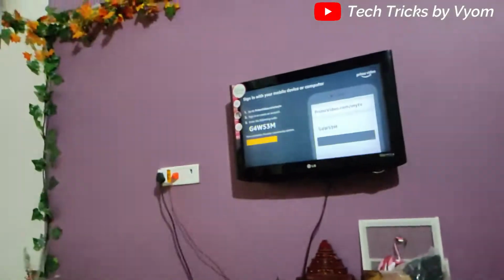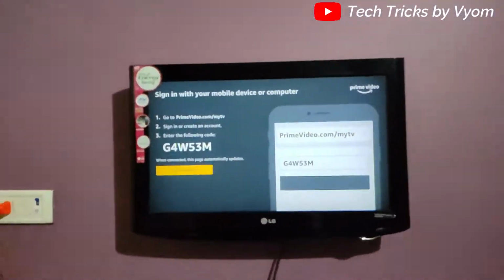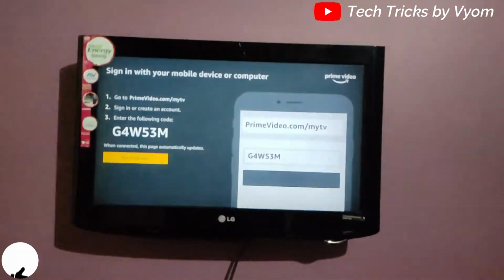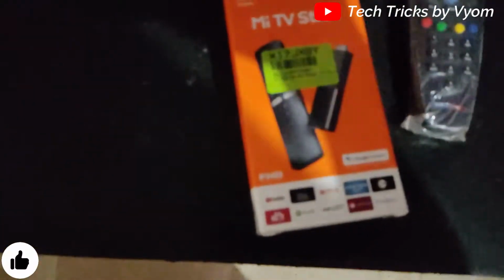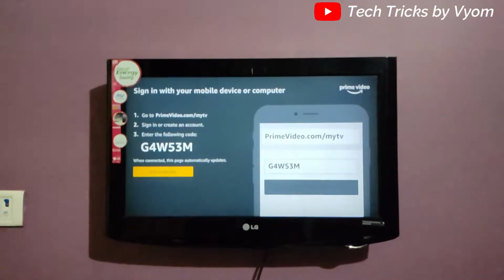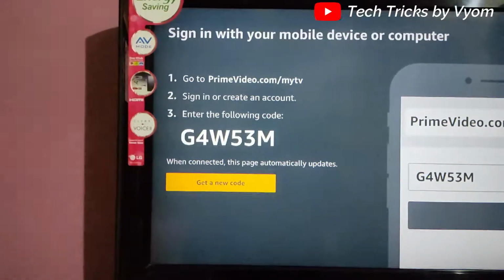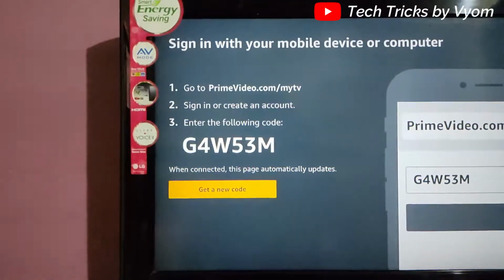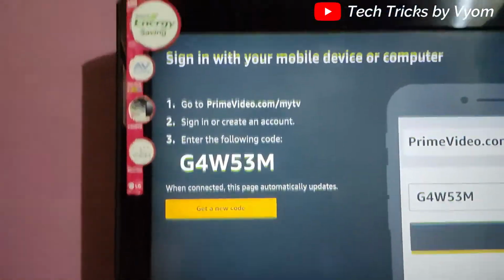How to open your amazon prime video account in Mi TV / Mi TV STICK | Tech Tricks by Vyom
How to open your amazon prime video account in Mi TV / Mi TV STICK
Mi TV mein prime video account kasie open karen
Mi TV stick mein amazon prime video account kaise open karen
Mi TV mein amazon prime video account kaise open karen
how to add prime video account in mi tv
how to open your prime video account in mi tv stick